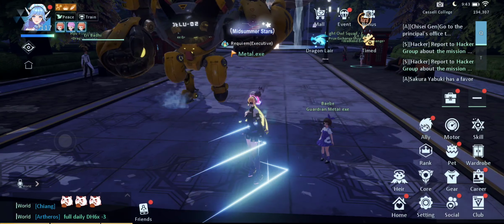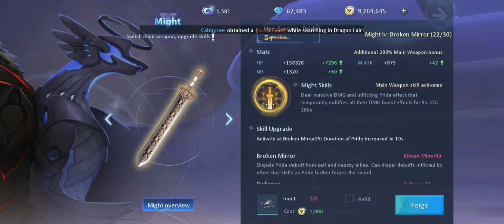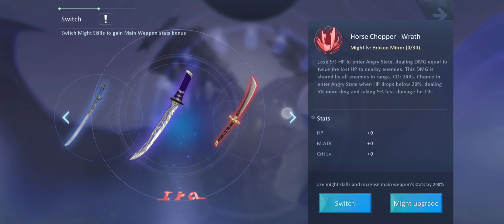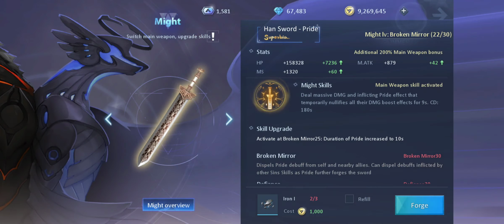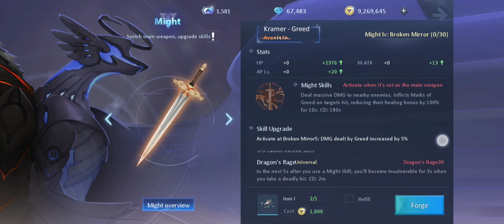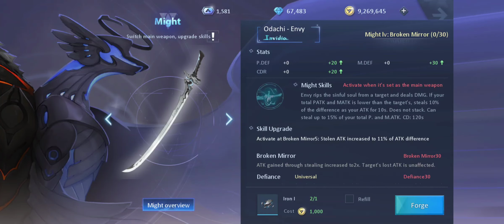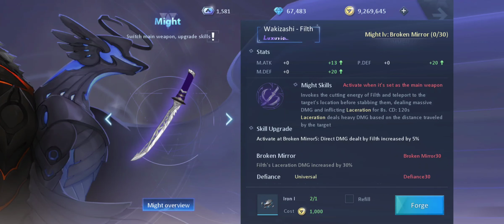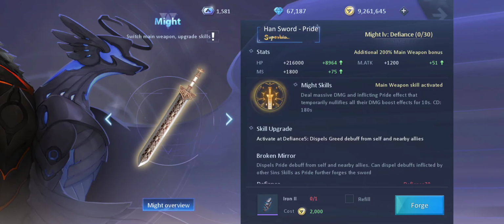Dragon Raja: Guide To Seven Deadly Sins Weapons and Skills!